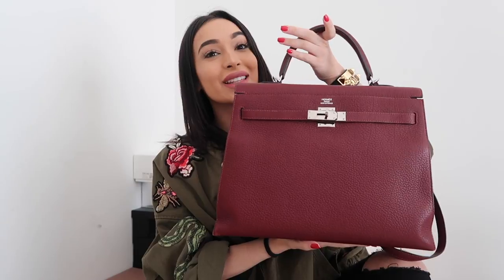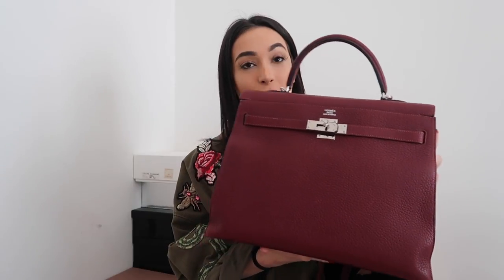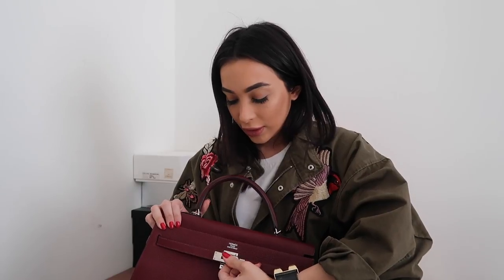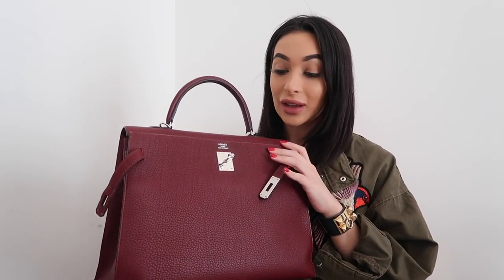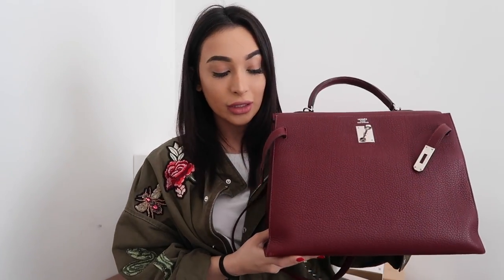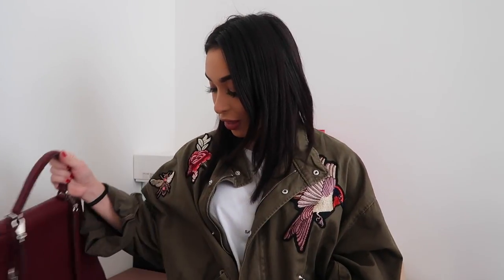WHAT'S IN MY TRAVEL BAG | HERMES KELLY 35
As I travel quite often, I thought I'd out together a video showing you guys what I take in my "carry-on" luggage. Shop the products below:

FACEBOOK.com/PintsizedFashionista

LAILLI
Instagram & Twitter @LailliMirza

ALIZEY
Instagram & Twitter @AlizeyMirza